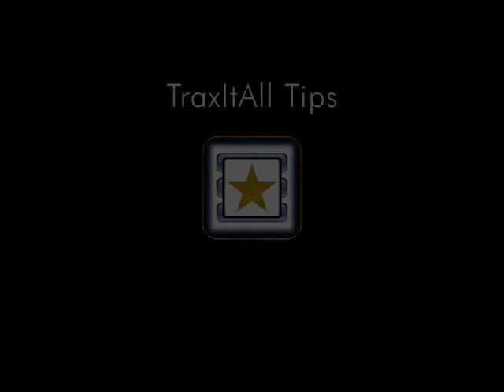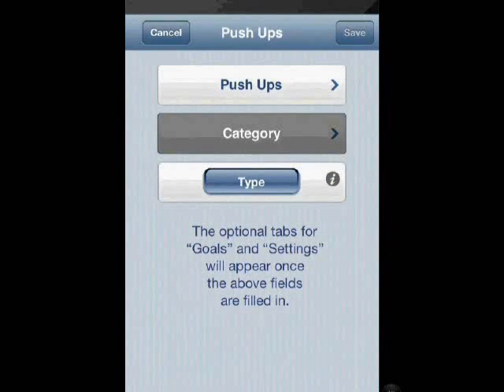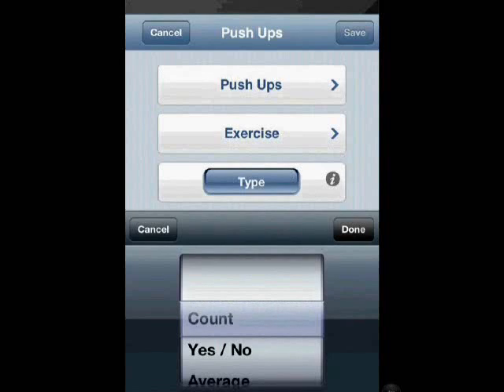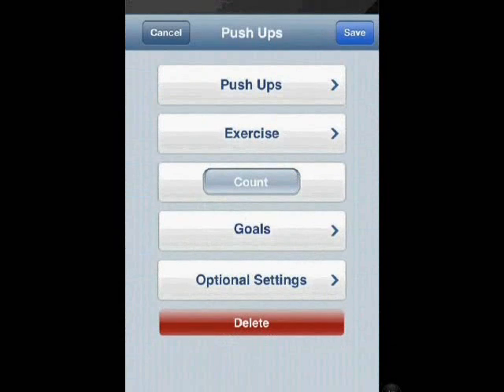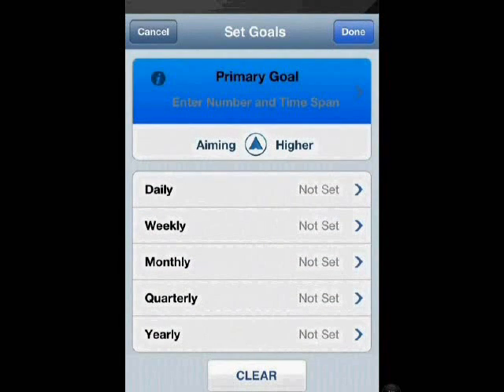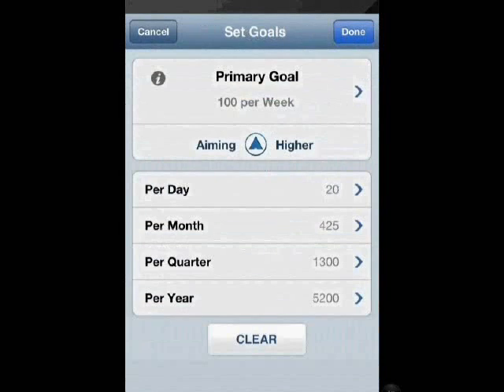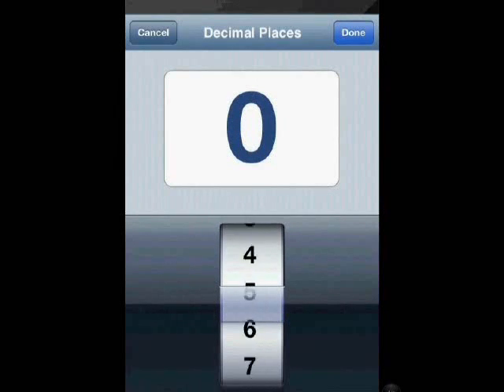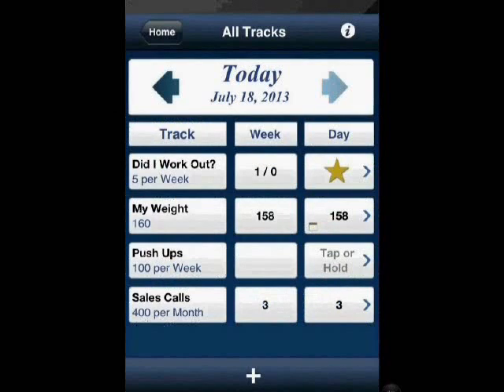Intro to the TraxItAll iPhone App Video #2: Creating a New Track and Setting Your Goals in TraxItAll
Please Note: While TraxItAll is an iPhone app, for technical reasons, we captured this video on an iPad, (As you can see, it runs fine on iPads, too!)

There's no other app quite like TraxItAll! It's a unique software tool for iOS devices that focuses on one thing: giving users a simple and easy way to track, and set goals for, anything that matters to them on a daily basis.

Users can track health or fitness stats, matters related to the children, finances, diet, or simply set up daily reminders. The point is that, rather than needing so many different apps to track different things, users can now perform all of their daily tracking in one app!

This makes TraxItAll a highly effective goal setting tool, because "Measurement is Motivation."™ That is, once a user sets a goal, TraxItAll makes them accountable to themselves for what they said they were going to do; it becomes their partner, their "personal trainer," helping them to achieve their goals.